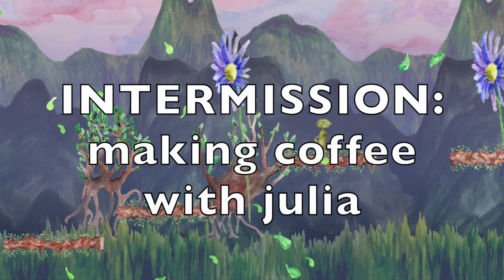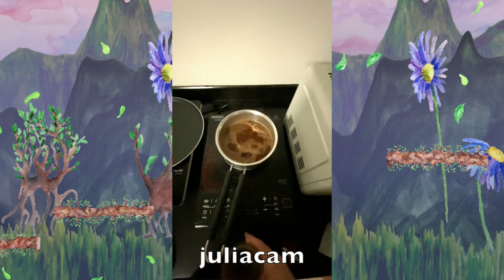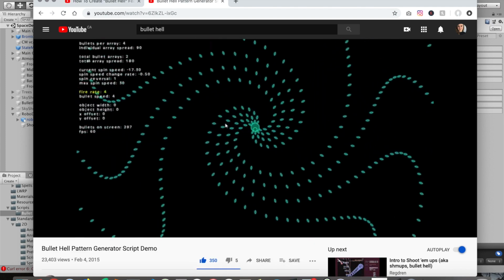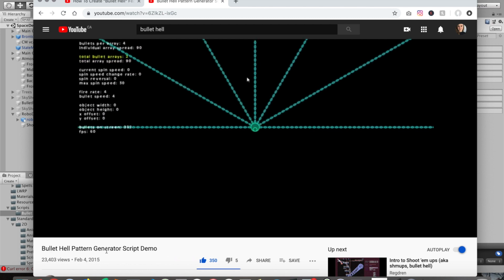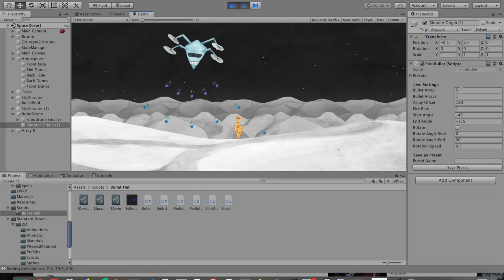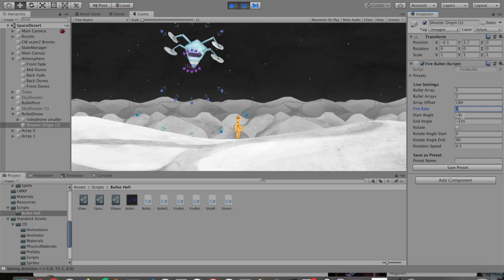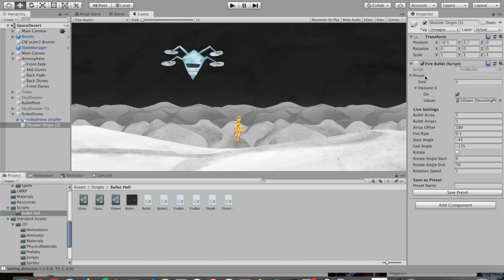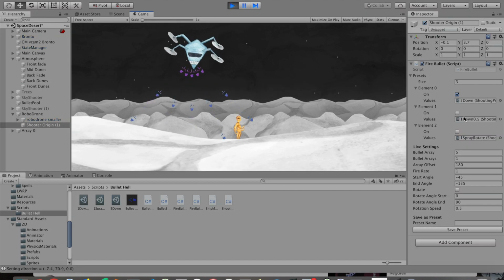creating a bullet hell ~ indie game dev log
all of a sudden we transitioned from a mild robotic invasion to a bullet hell... i hope you like this devlog!

two tutorials mentioned in the video
How To Create "Bullet Hell" Feature With Simple Object Pooling System In 2D Game Made With Unity - Alexander Zotov

here are some social thingies